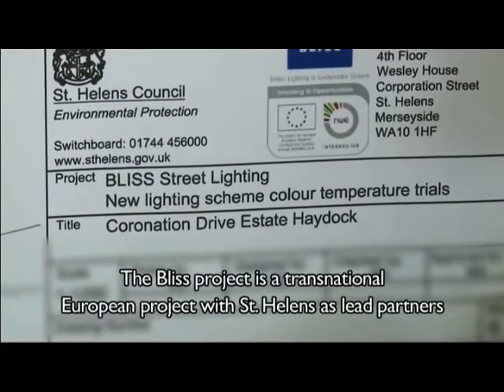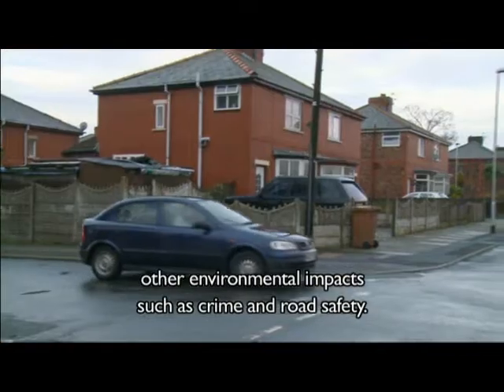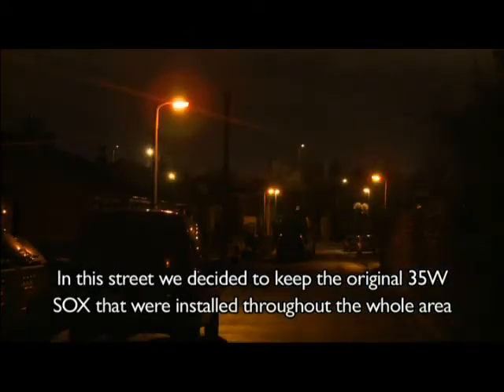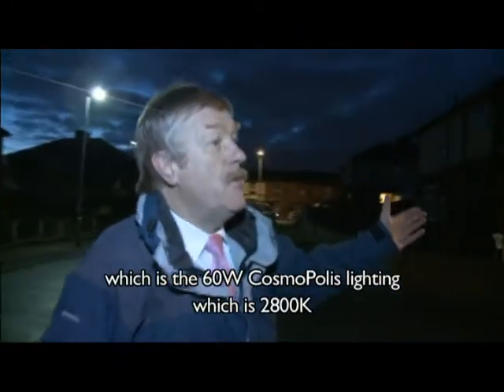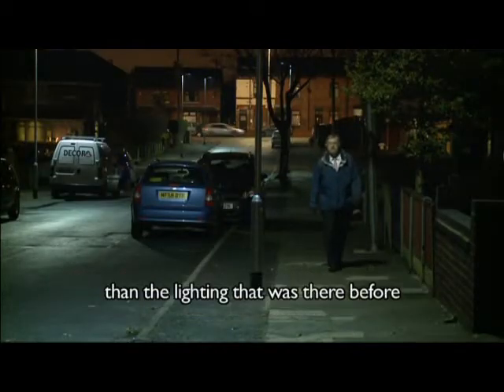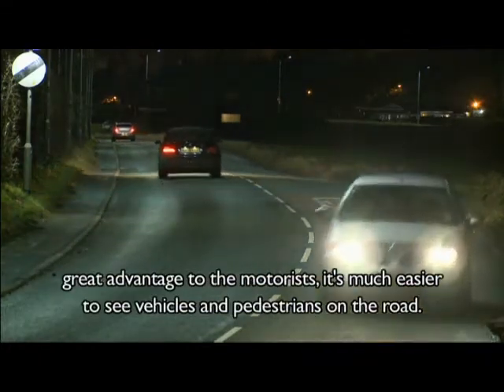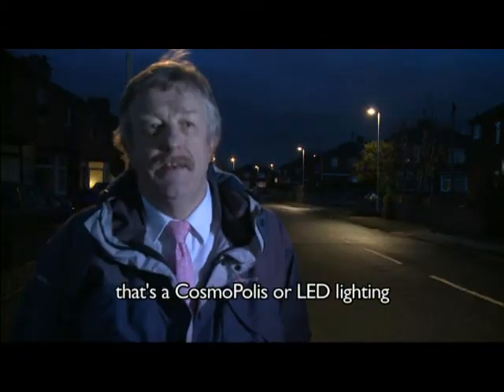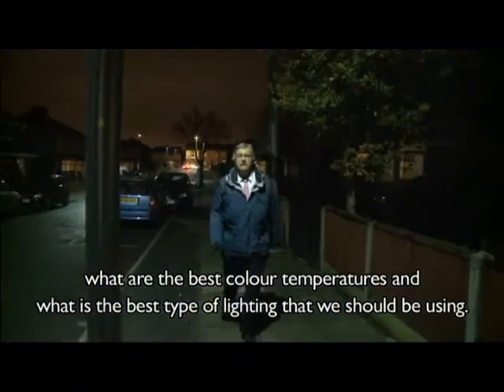Philips Lighting - The BLISS Project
Philips is working with St Helens Council to trial LED street lighting in St Helens, Merseyside - as part of the pan-European BLISS project -- to help shape an energy-efficient street lighting strategy for Europe